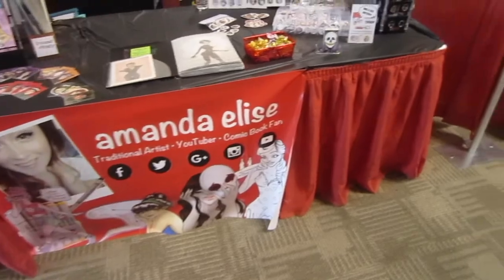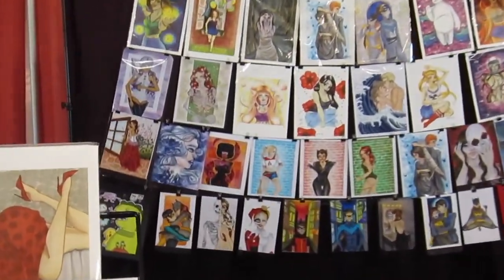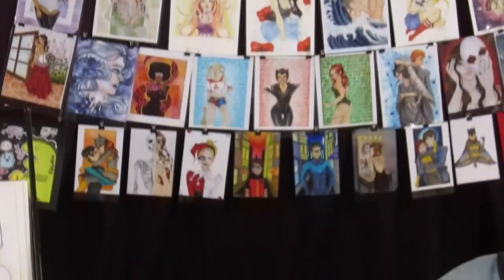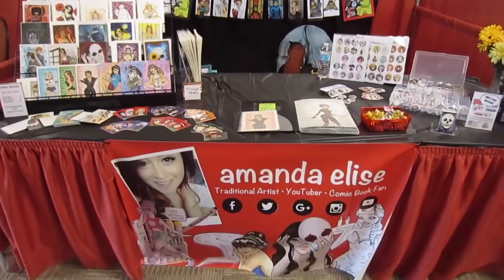My First Experience Vending at Comic Con!!! | Amanda Elise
Hi, I'm Amanda and I'm chronically organized.

Big thank you's to
Monique Renee
Joey Lee Cabrall
J Spill

And check out Matt Noble (video coming soon)

Want me to see your artwork? Tag me on Instagram (@amanda.elise.art) and Twitter (@sillypancake) using the hashtag ArtsyFartsyFriday or DrawWithAmandaElise and I'll like your post!